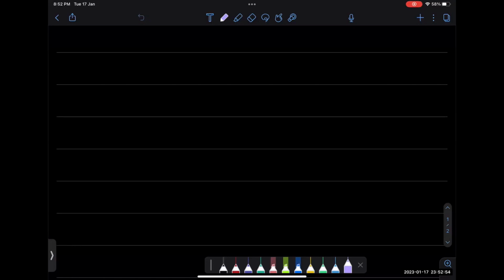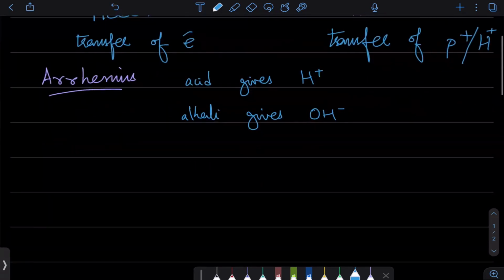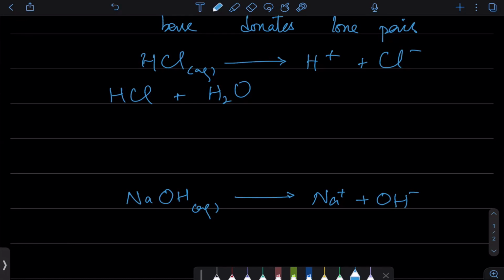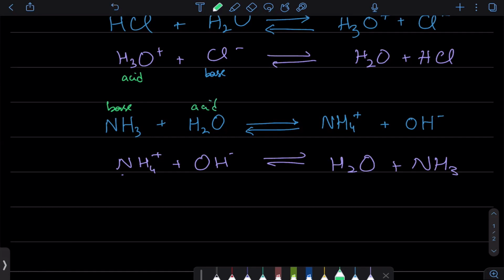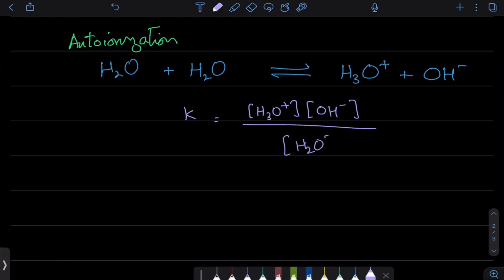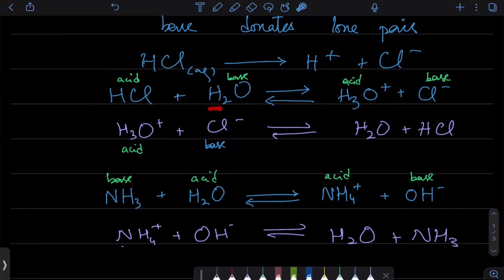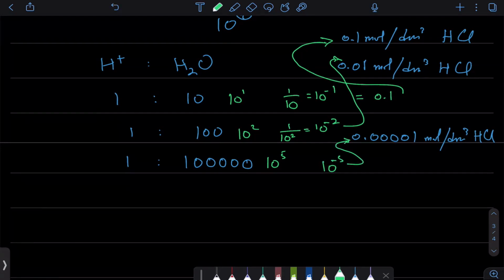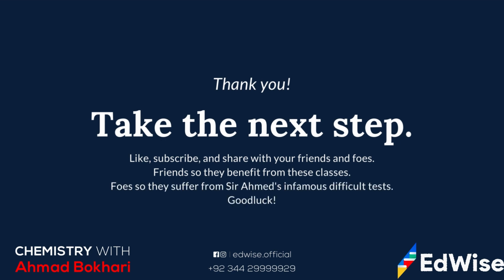Acid-Base Equilibria & pH | A Level | Chemistry | Ahmed Bokhari